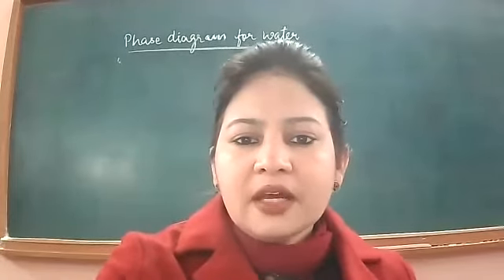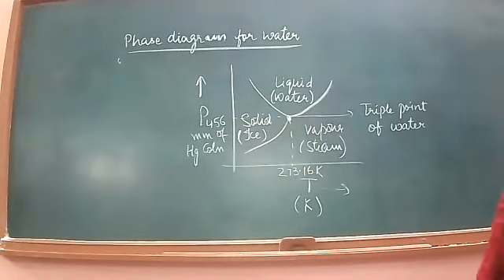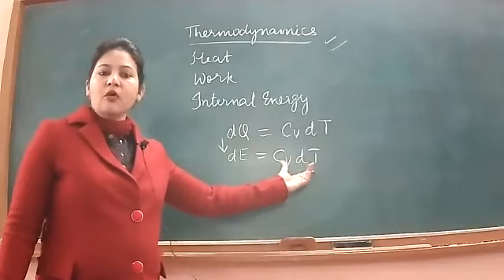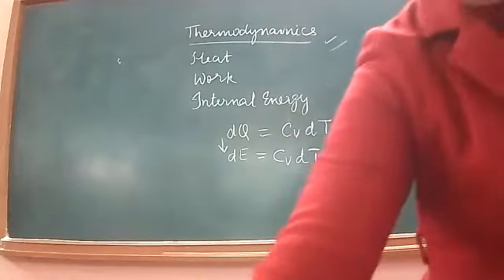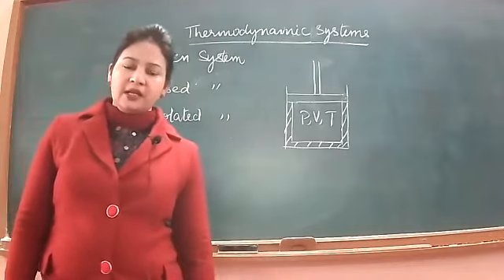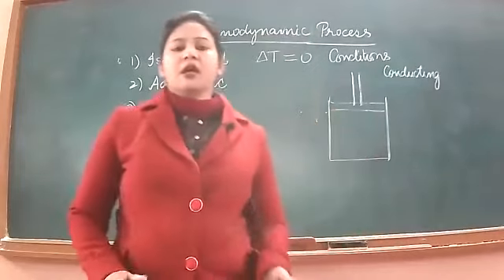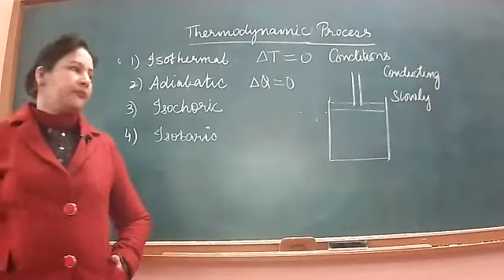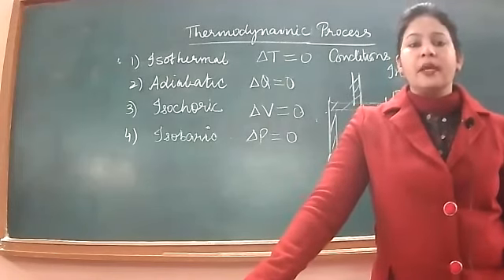12-1-2022_CLASS XI A_ PHYSICS THERMODYNAMICS